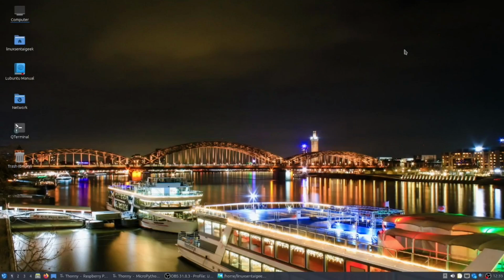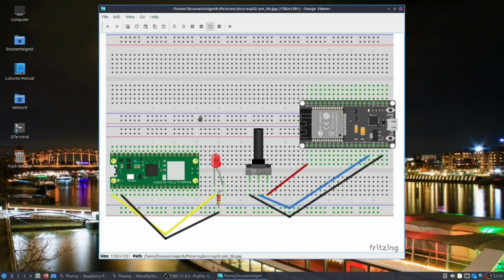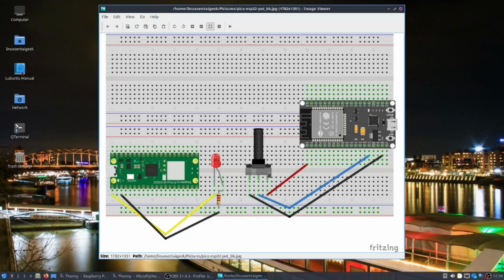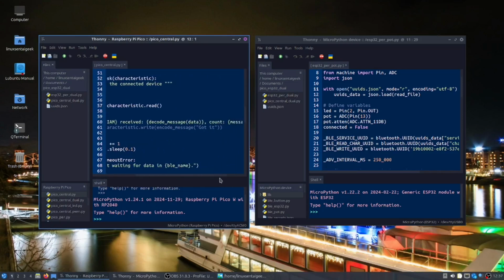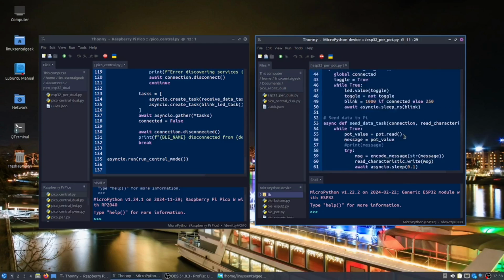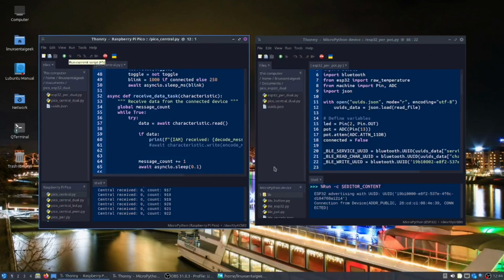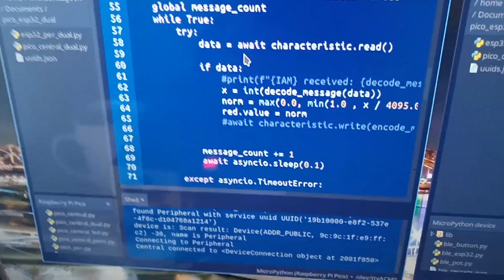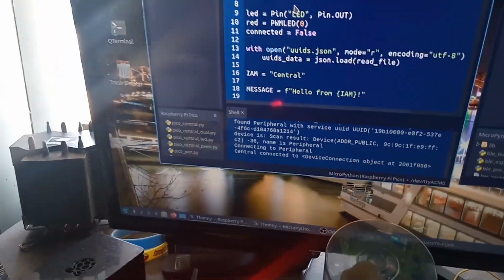Raspberry Pi Pico W/ESP32 BLE Potentiometer Control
Hello I want to apologize for not including the other code so I included it on the second demo but you can still find the rest of the code on my GitHub Repo.

Timestamps

00:00 - 00:38 Intro
00:38 - 01:49 Setup Summary
01:49 - 03:29 Wiring Diagram
03:29 - 05:04 Pico Code
05:04 - 06:57 ESP32 Code
06:57 - 08:07 First Demo
08:07 - 09:49 Second Demo
09:49 - 10:04 Conclusion